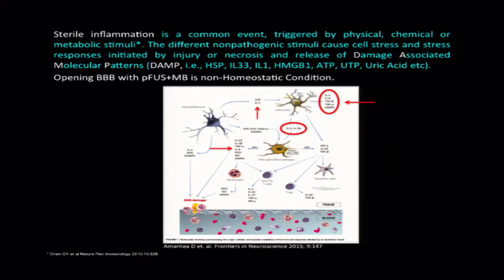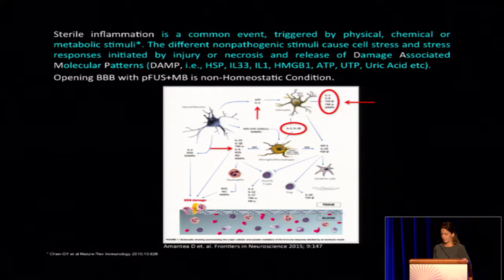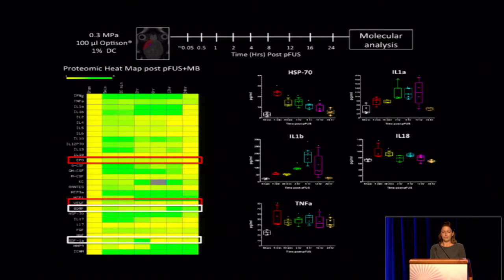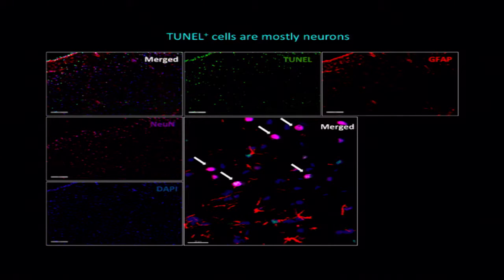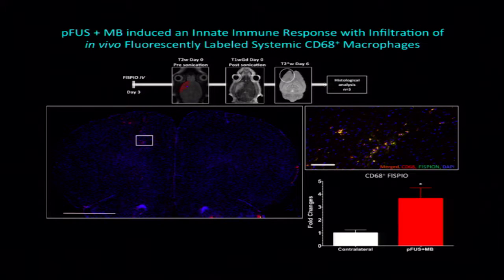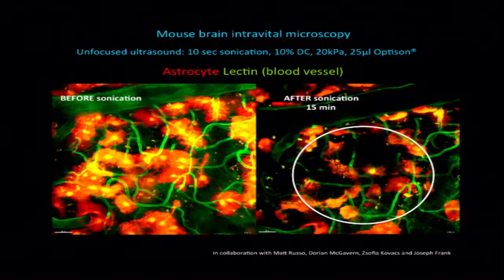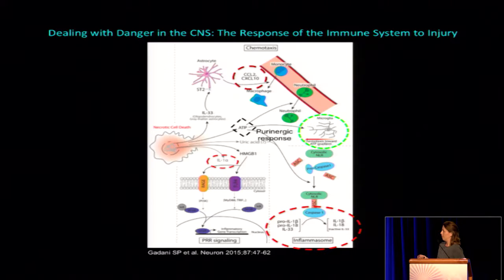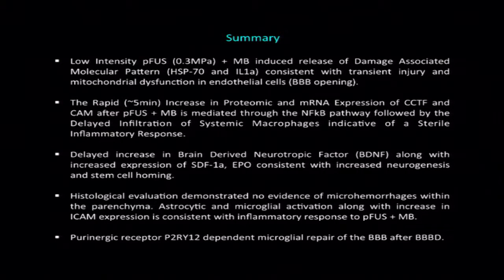Kovacs - Sterile inflammatory brain response after exposure to pFUS & microbubble infusion (2016)